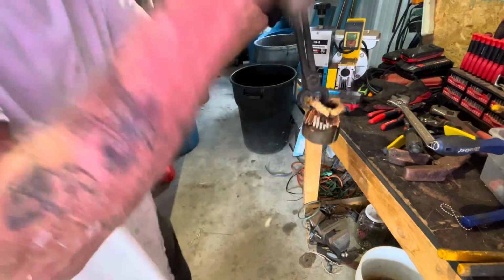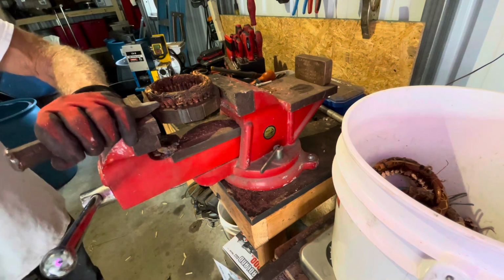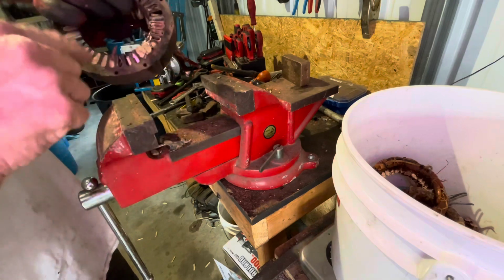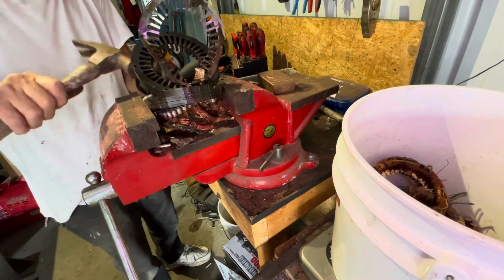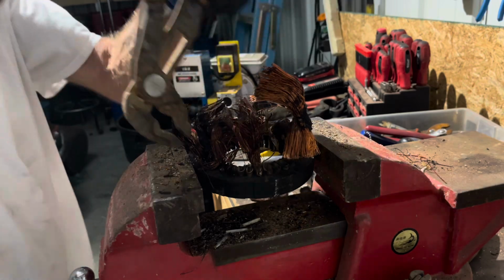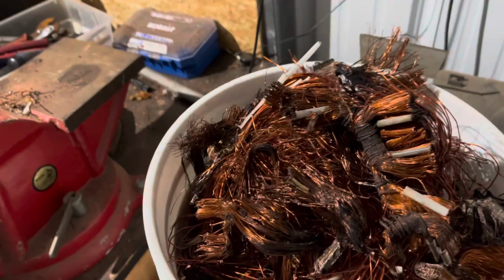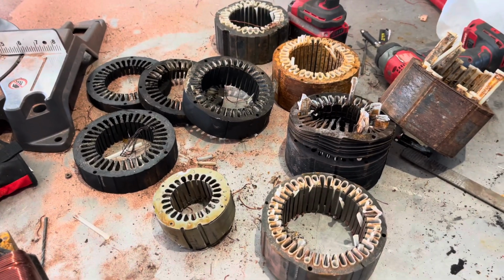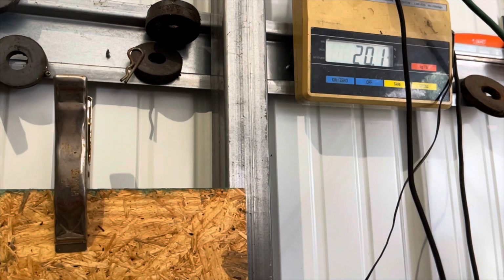10 Electric Motors for Scrap # 2 Copper.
10 Electric Motors for Scrap # 2 Copper.